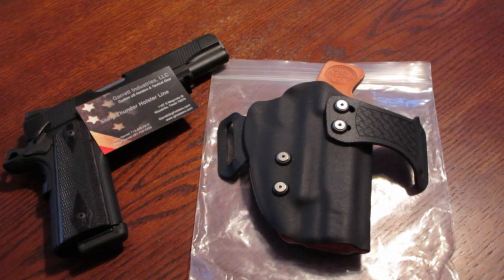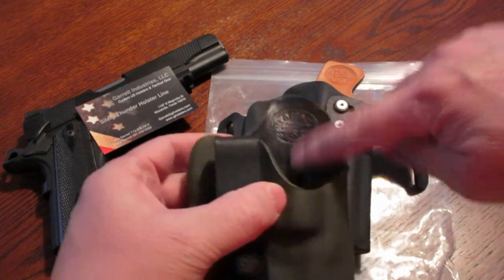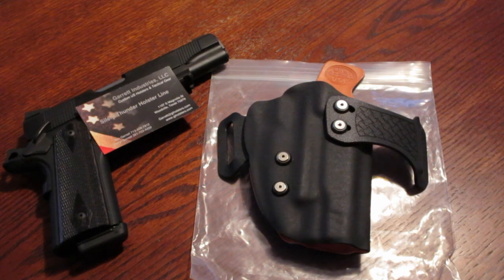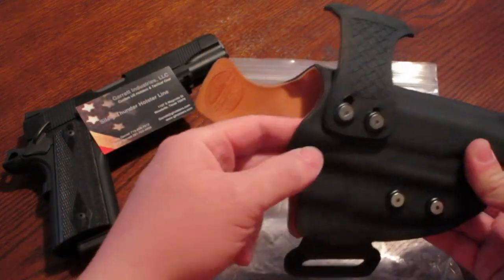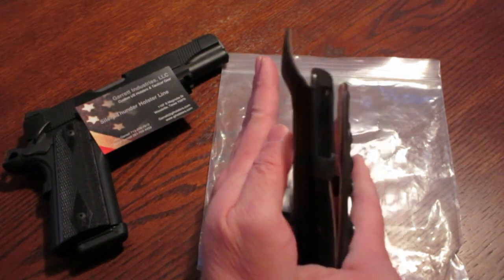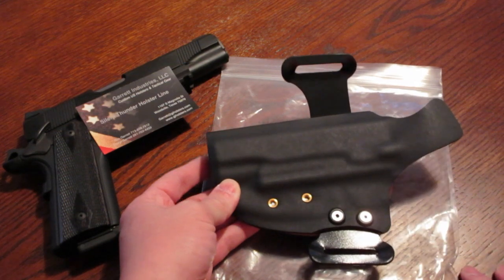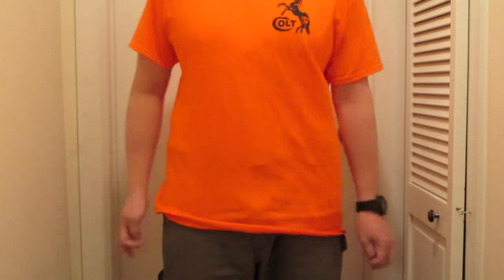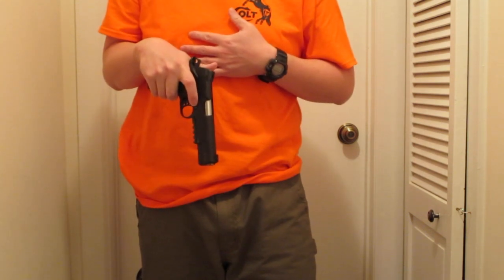Garrett Industries STX 2.0 OWB Holster (Colt Rail Gun)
Just showing you an OWB holster made for my Colt Rail Gun.